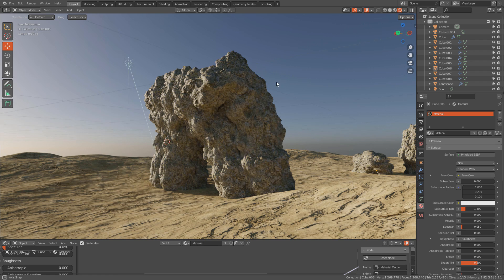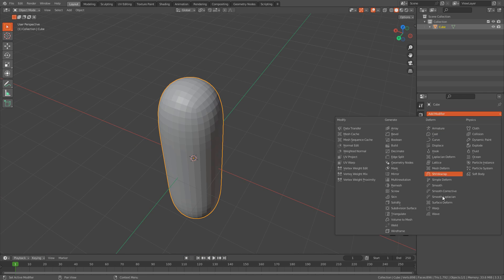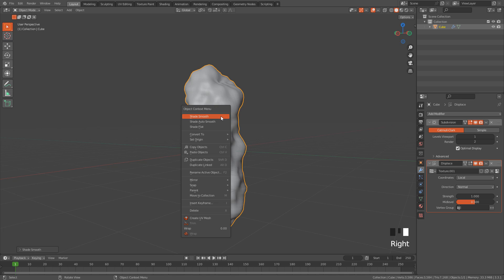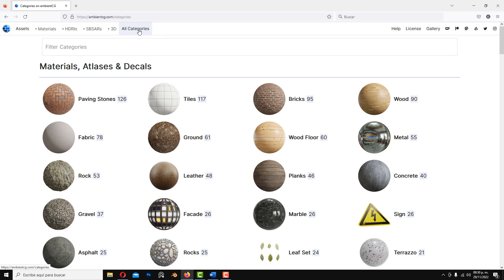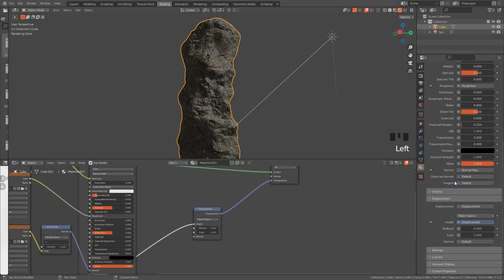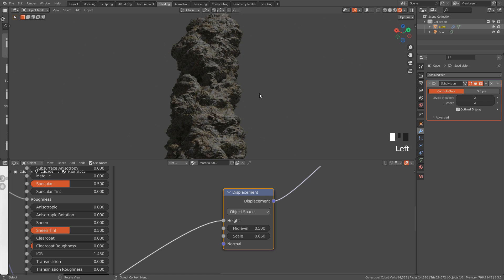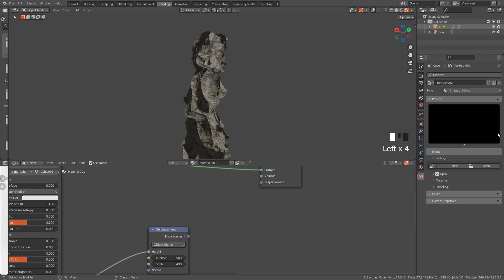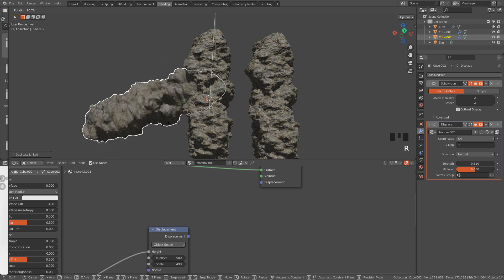How to Create Rocks in Blender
This video will show you how to easily create rocks in blender with only the displace modifier